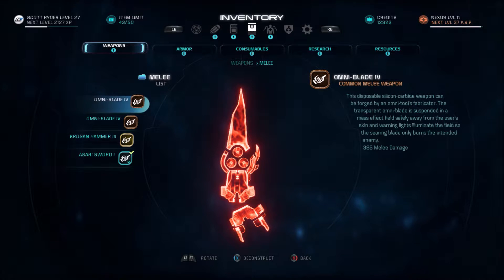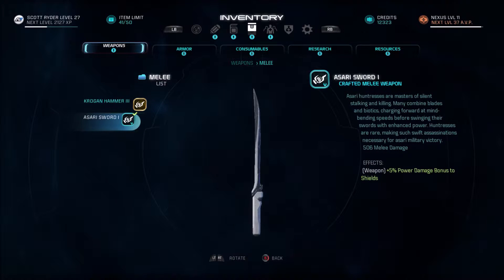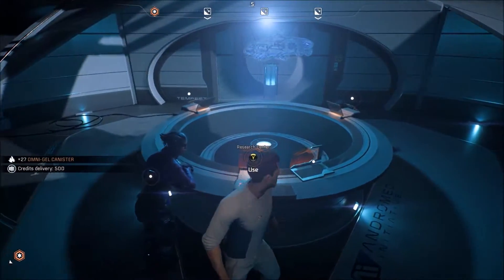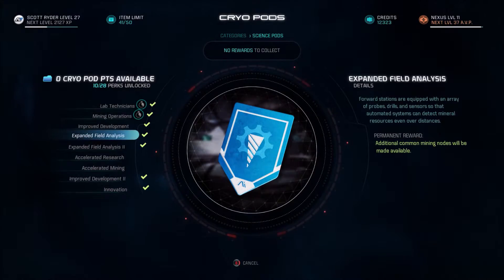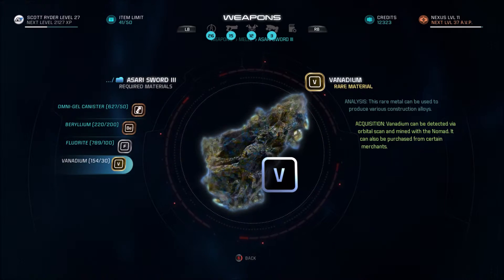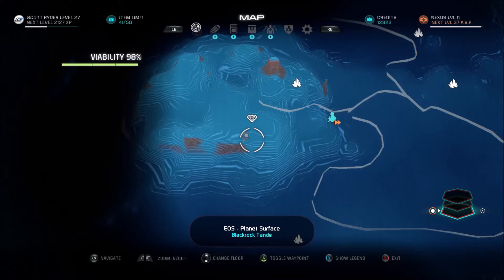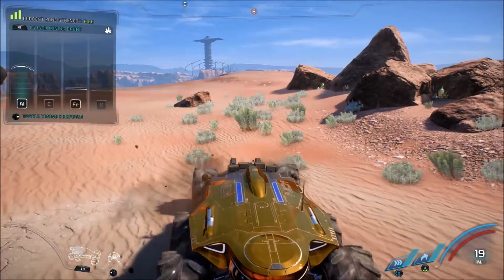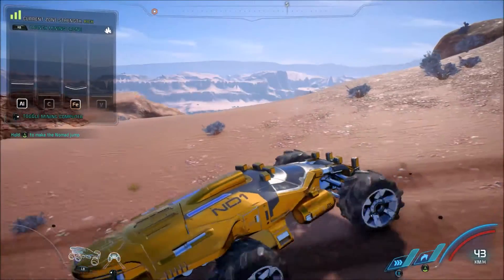Mass Effect Andromeda: How to get Vanadium (All the ways I can think of)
Bringing you guys a walkthrough guide of how I get Vanadium and the wonders this metal can for you. The main place you will want to go is EOS, but this material can be sometimes found in general merchants inventory to buy. You can also get this metal through the deconstruction of some weapons. Hope you guys enjoy the video and learn something new!

UPDATE: If you head your Tempest to the INALAARA system (Should be top right of your Galaxy map), there will be a comet anamoly that should give you some Vanadium.